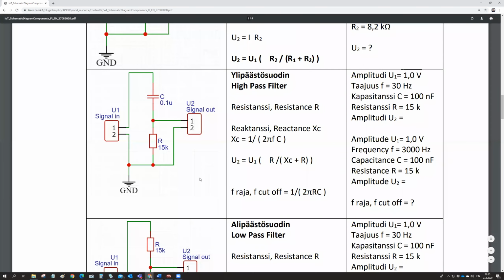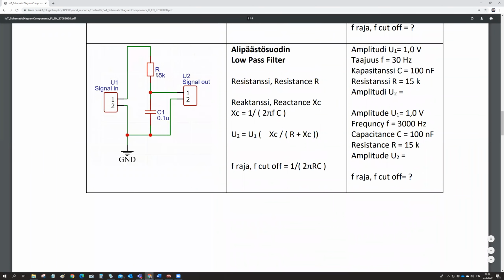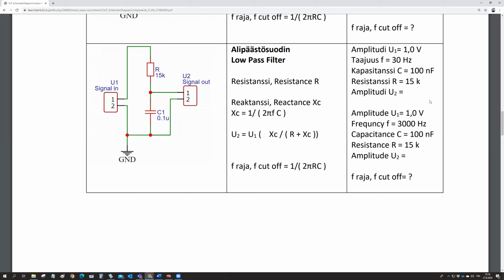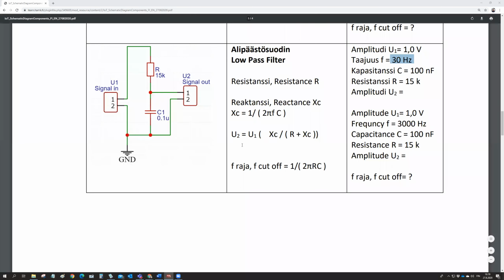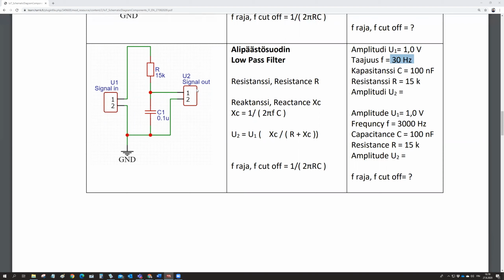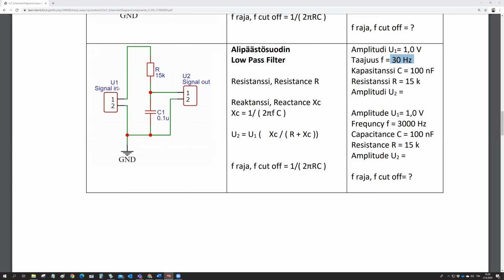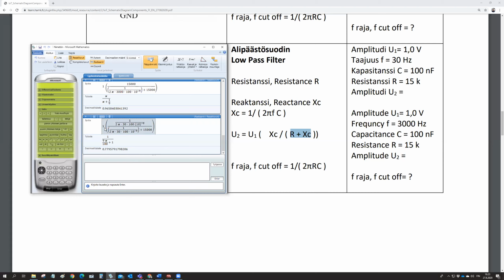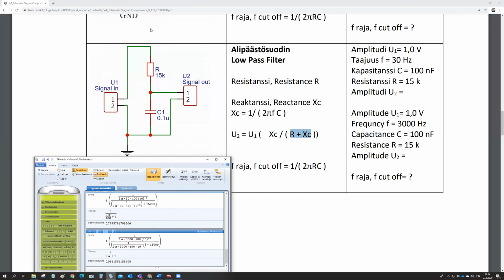IoTElectr03 SchematicDiagram03 LowPassFilter 7min z3 27082020